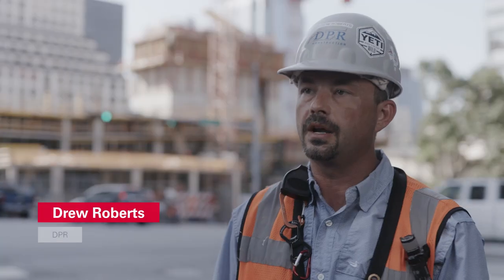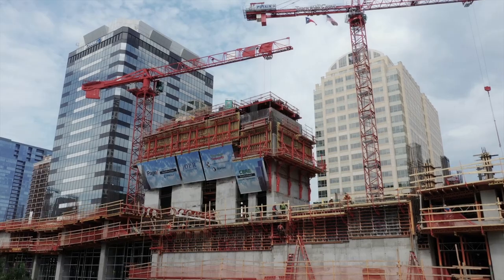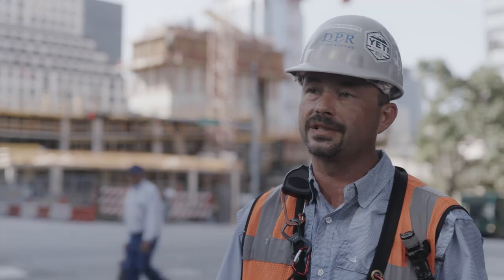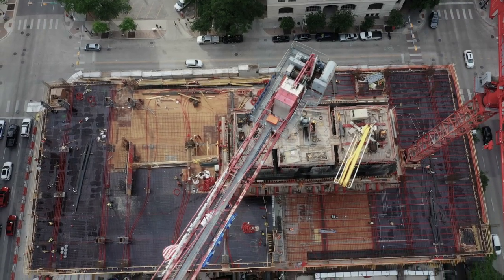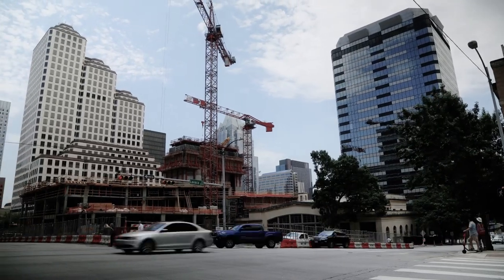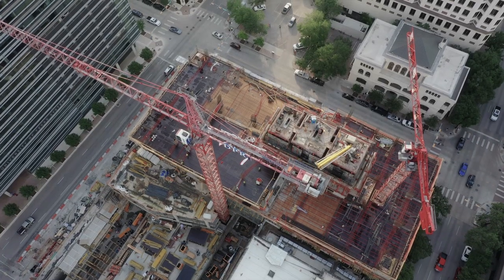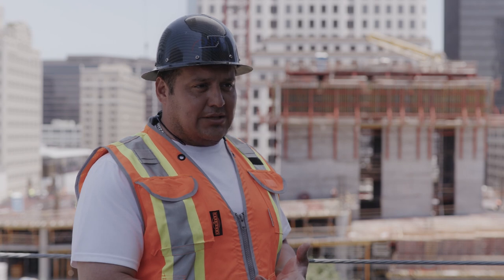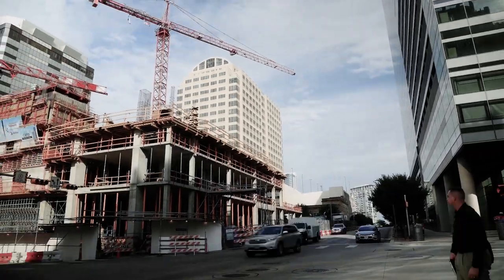FORMWORK | Building the Indeed Tower in Austin, Texas (EN)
DPR Construction partnered with PERI Formwork Systems for the construction of Block 71, aka the “Indeed Tower” in Austin, Texas. A tight schedule and the fact that the crew was new to climbing core formwork systems was a deciding factor for the contractor to pick PERI as their supplier.